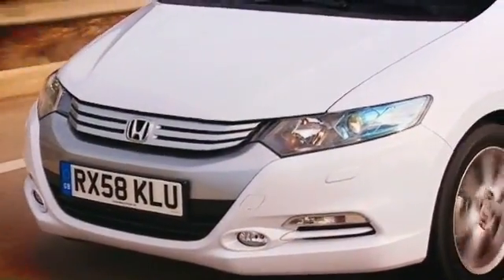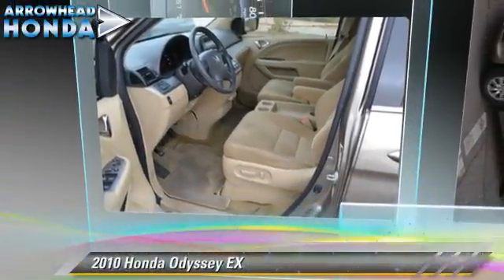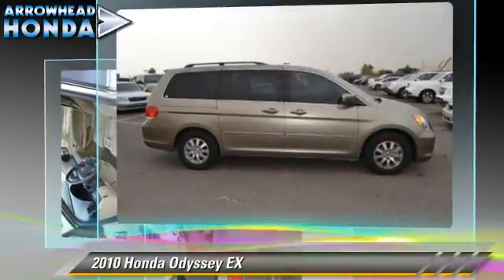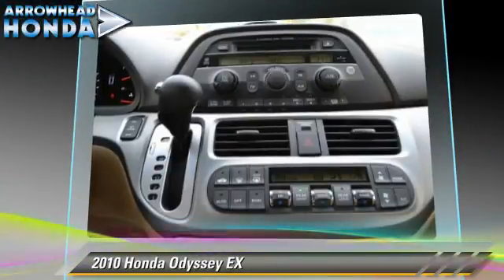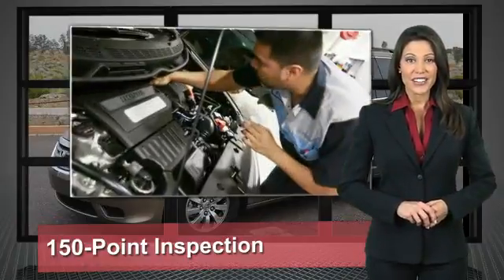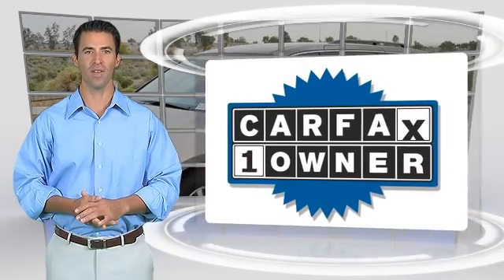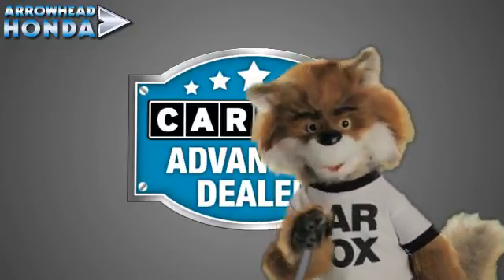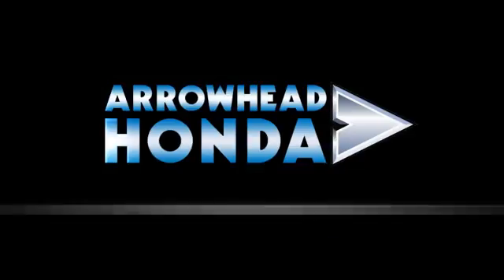Arrowhead Honda, Peoria AZ 85382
Arrowhead Honda

[DFIN:2:2705185:I:648ECBE3:f15feff9be50b2586e49f80e5a35a355]